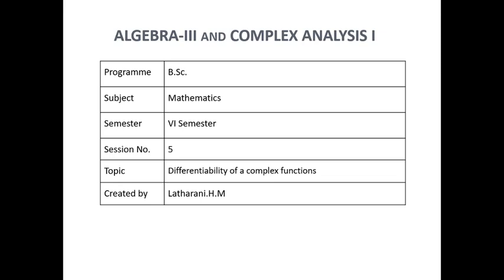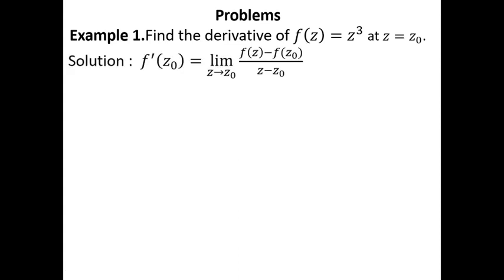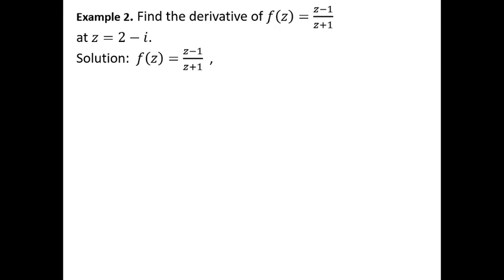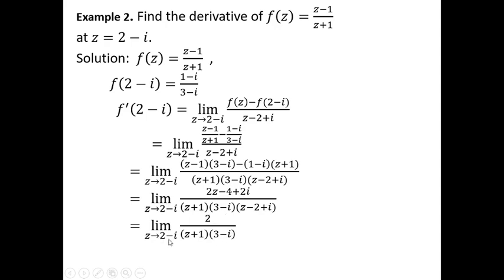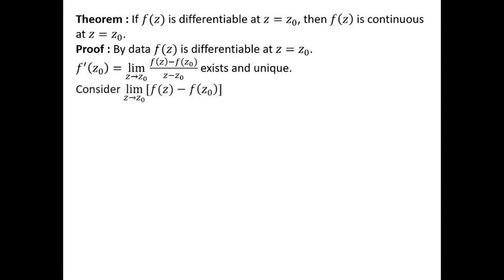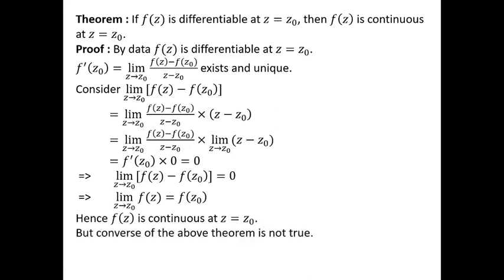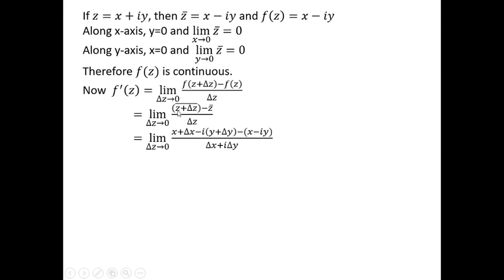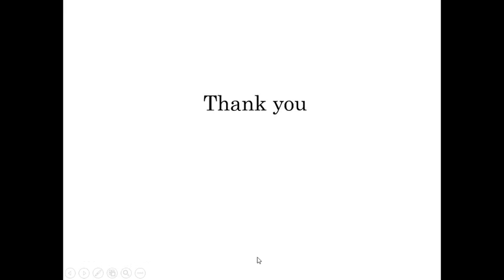complex analysis-5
differentiability of a complex functions